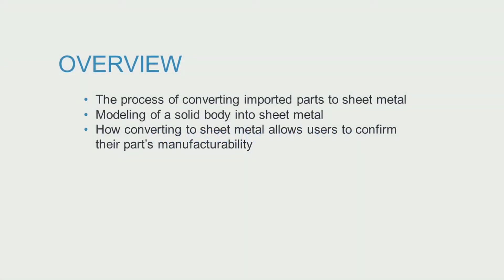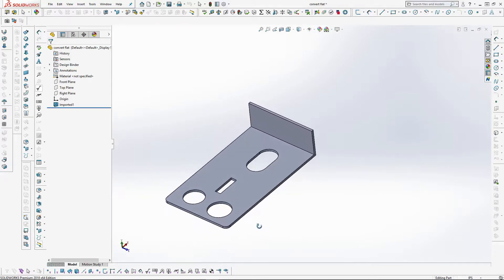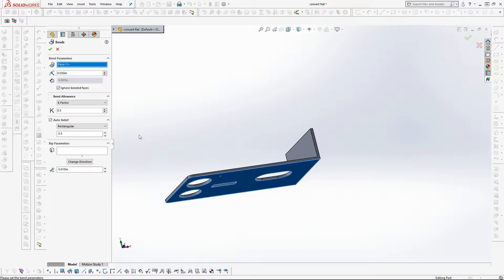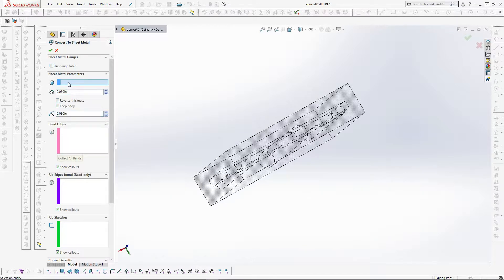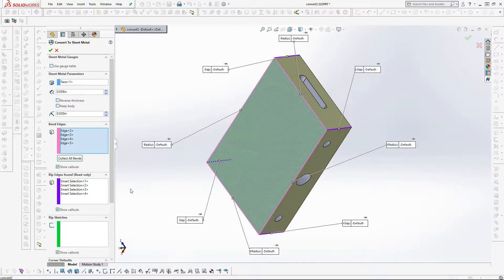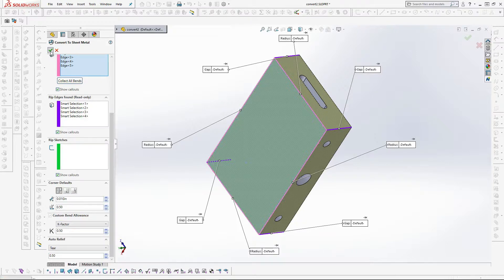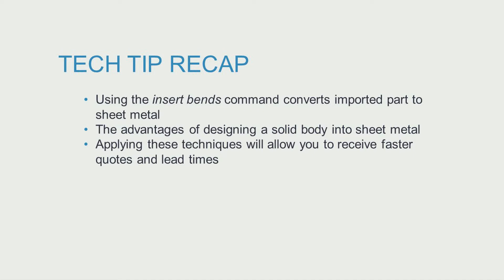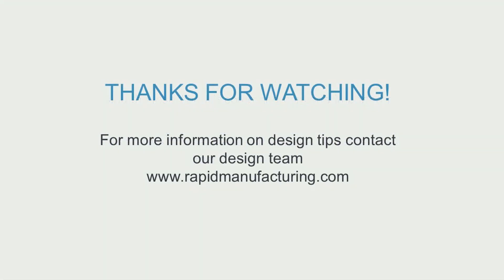Easy Ways to Convert Designs to Sheet Metal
Designing for sheet metal manufacturing isn't very difficult, and doing it right can speed up your lead time. This video will show you the way.

Explore more sheet metal fabrication and CNC machining tips on our Rapid Blog